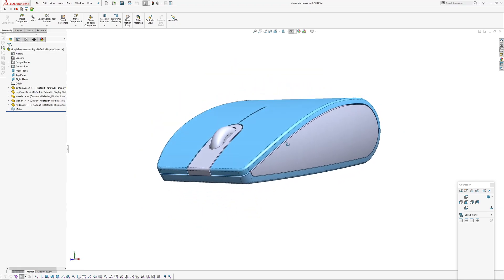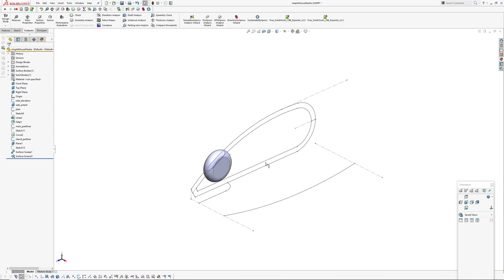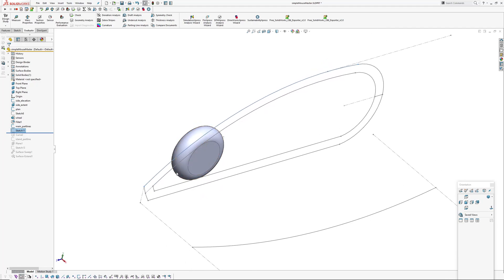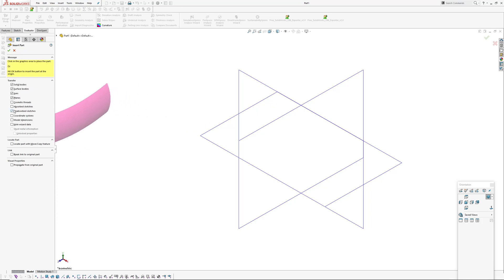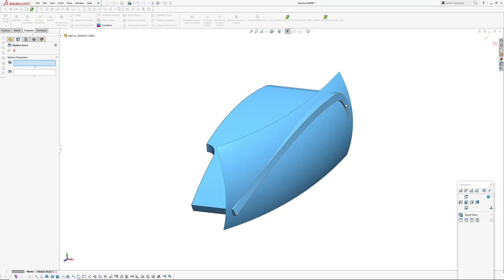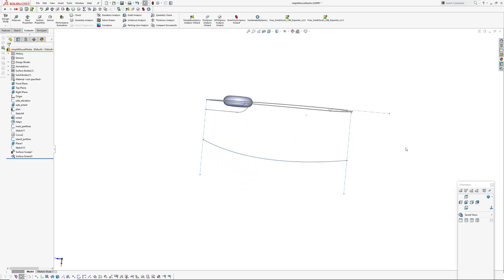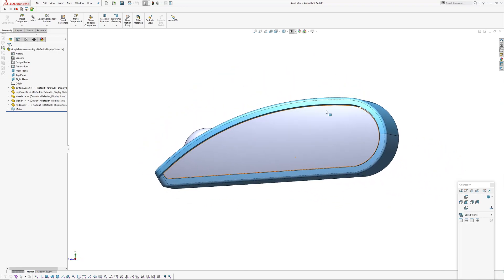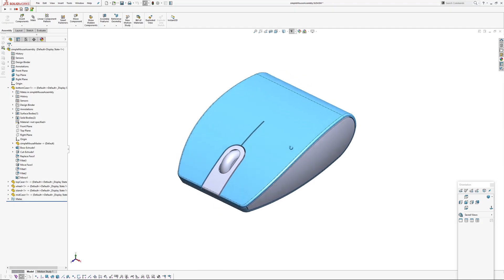Solidworks: Master Model Using Insert Part in Solidworks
This video covers creating a simple master model then using insert part to create parts. The parts then be assembled using the part and assembly origin, with the parts having no dependency on the assembly. I have created a simple mouse model for this video and will follow up with a second video that uses this model to run through using configurations. Cheers, AJ